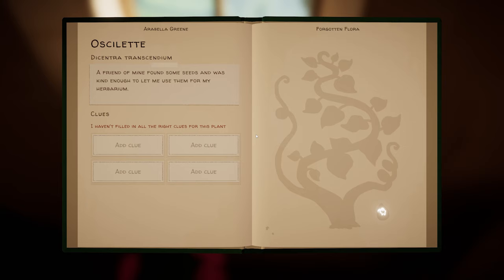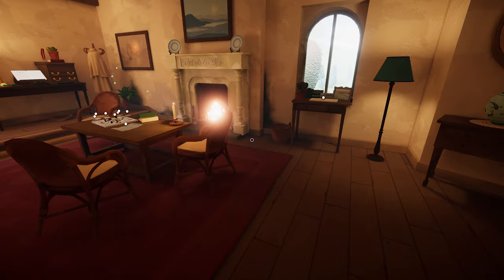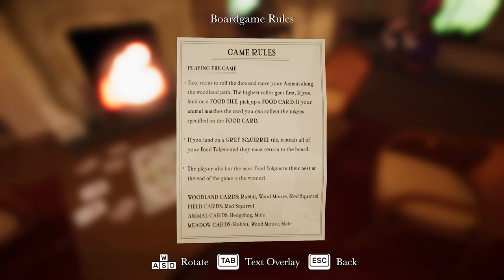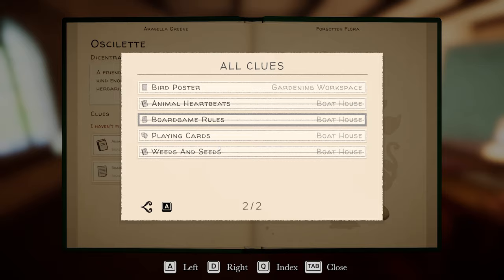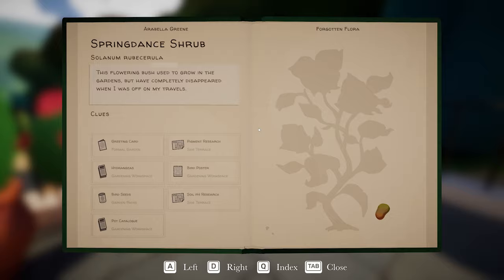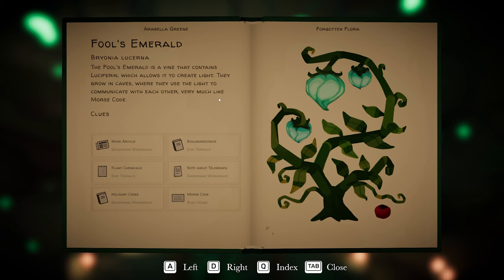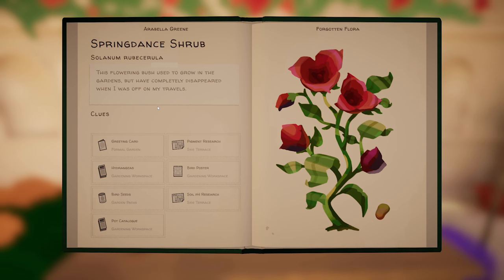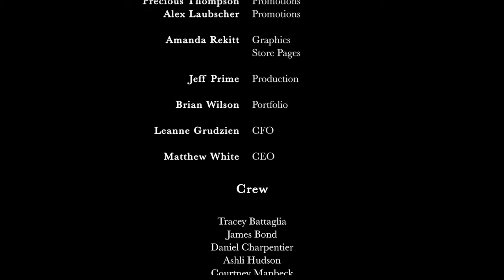Bloomin' Lovely | BOTANY MANOR | Cozy Plant Puzzler | Part 4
Botany Manor is a rather delightful, cozy puzzle game, that sees you return to your family's manor, and discover clues to help you grow exotic plants. It's a really rather pleasant, chill time, with a bunch of head-scratching puzzles... let's play Botany Manor!